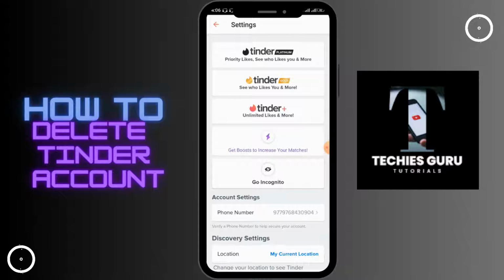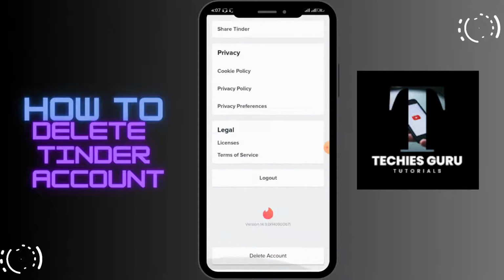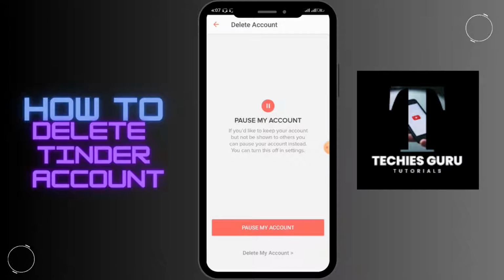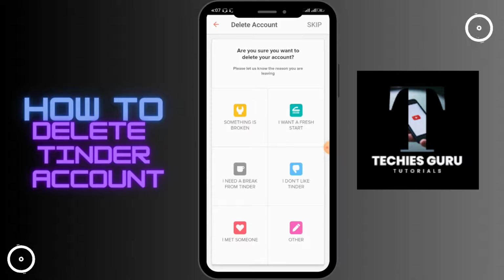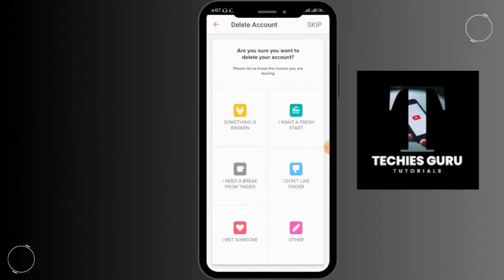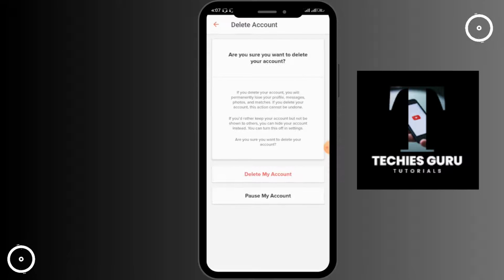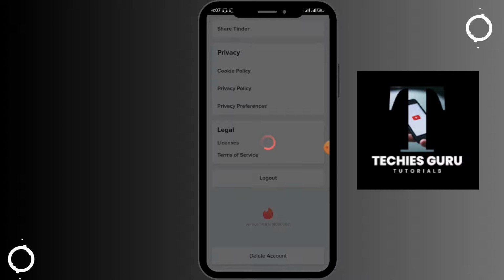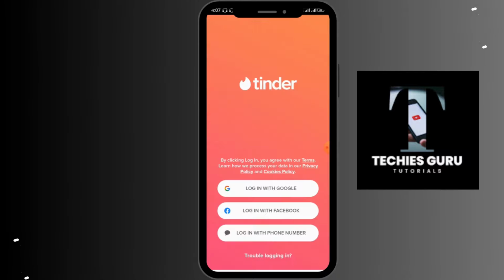How to Delete Tinder Account Permanently? Tinder Account Delete Tutorial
Ready to part ways with Tinder? This tutorial by TechiesGuru will guide you through the process of deleting your Tinder account permanently. Whether you've found a match or you're simply taking a break, deleting your Tinder account is a straightforward process. In this step-by-step tutorial, we'll show you how to permanently delete your Tinder account using the app on your mobile device. We'll walk you through accessing the account settings, locating the delete option, and confirming the deletion. By following this tutorial, you'll be able to remove your Tinder account and all associated data from the platform. Take control of your online dating journey and say goodbye to Tinder with this easy-to-follow tutorial.